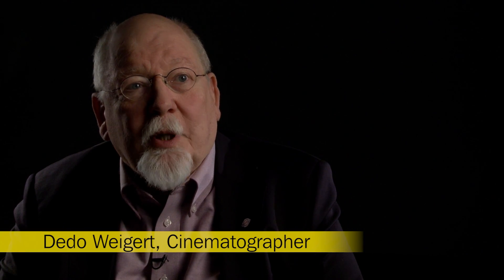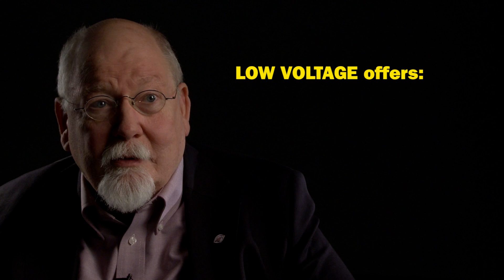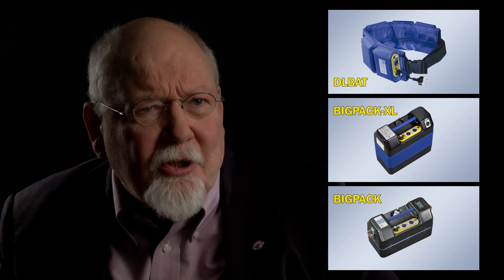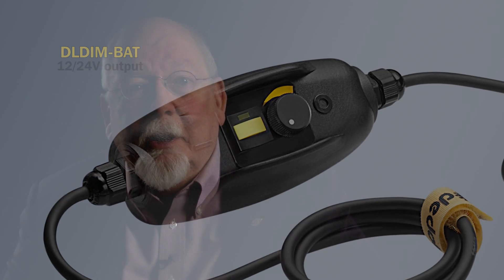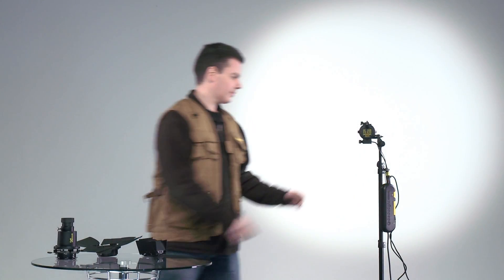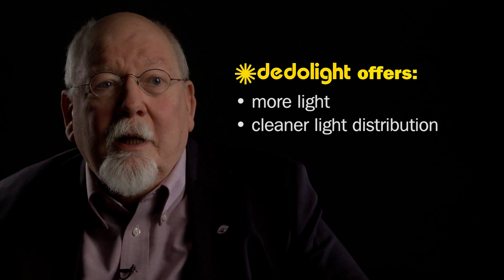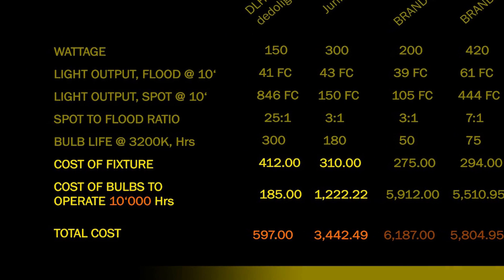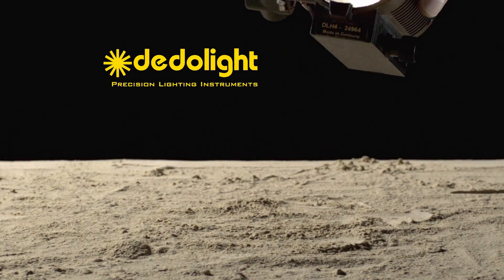dedolight - a Low-Voltage System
Today let's talk about the properties and advantages of a low voltage lighting system, in combination with highly developed optics.

All the classic dedolights and also a number of the dedicated dedolight soft lights work as a low voltage system, based on 12V or 24V supply and provide extraordinary light output.

Another possibly serious advantage of the low voltage system is that you can drive it directly from a battery. Imagine shooting a documentary under extreme expedition conditions, where often you will be grateful for the extreme performance and output of this smallest package. At other times you may need very little light and then you can use the opportunity to lamp down, go to 12V where you can use 100W lamps, 75W, 50W, 35W, or even 20W lamps. Then, from the capacity of one battery you may be able to operate several lights for a long period.

That's not all we can tell about the characteristics of dedolight, so watch out for our other videos.